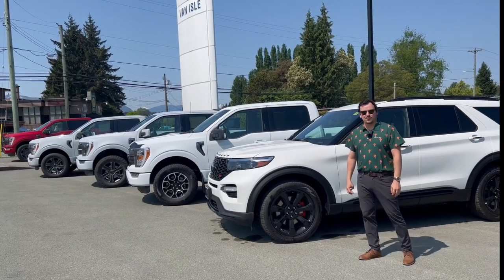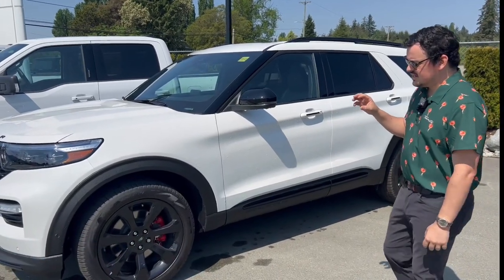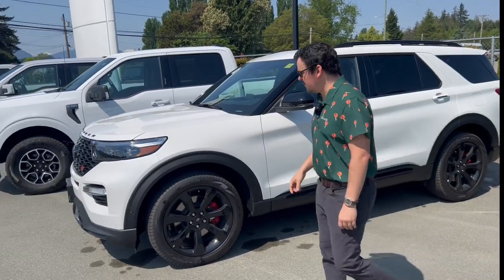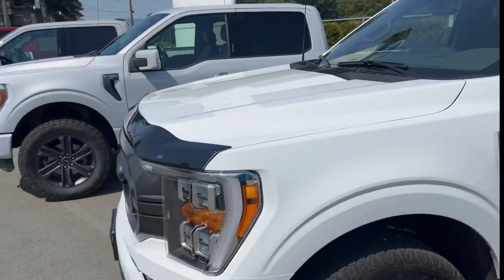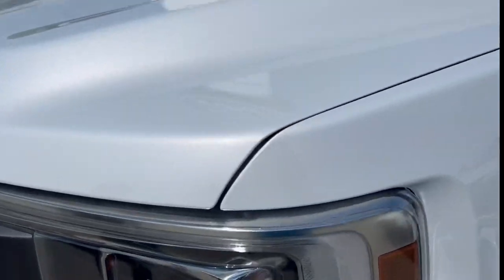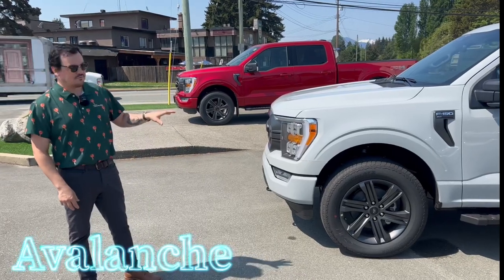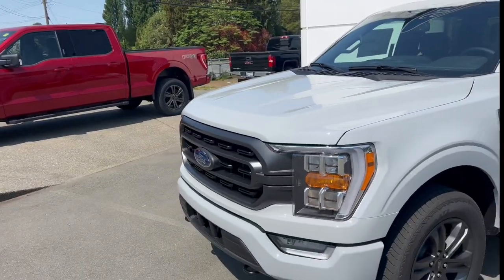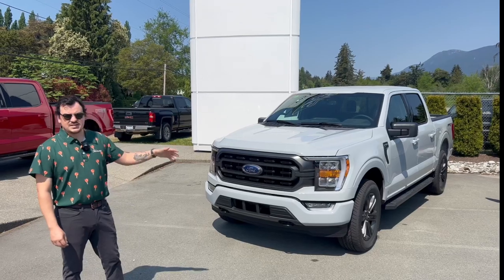Ford’s 4 White colour options ( Oxford white, Star white, Space White & Avalanche )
Ford has come out with many great vehicles and tons of new colours in the past while. Today Dustin highlights the 4 white options Ford has to offer.